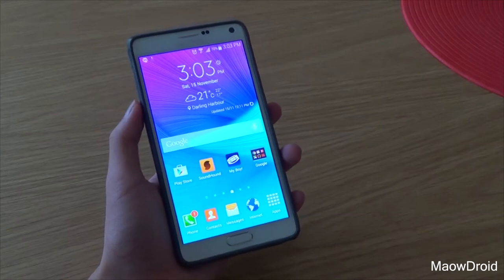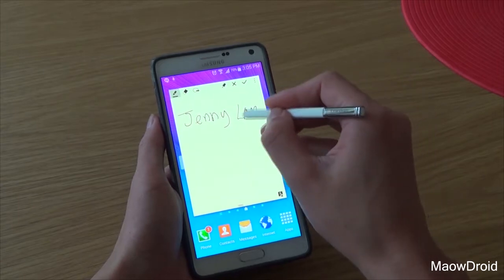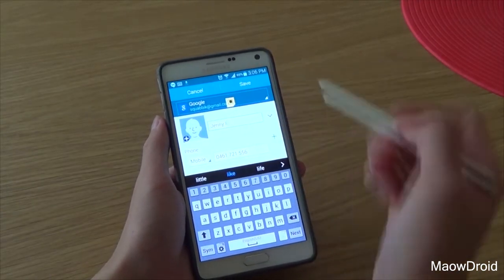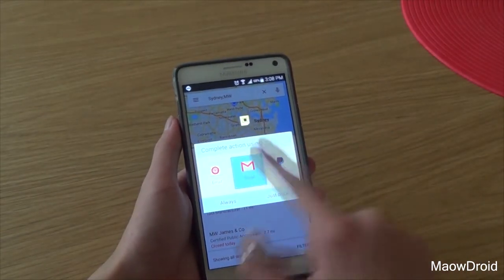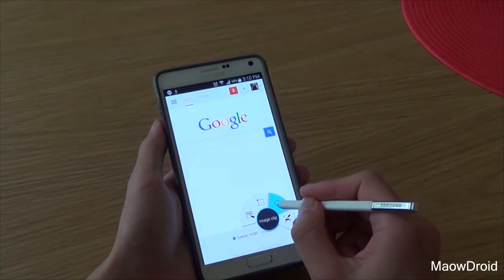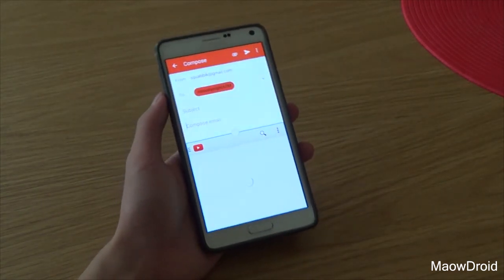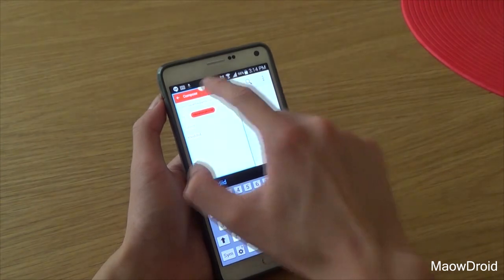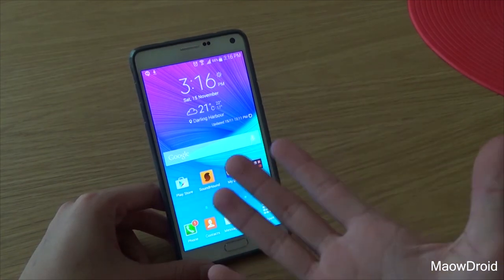Tips on Using the Galaxy Note 4's Features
Here is a quite lengthy video outlining some of the Note 4's software features. Using the S-Pen and also fingers in making using the Note 4 feature filled!